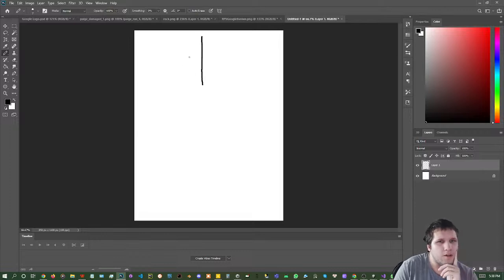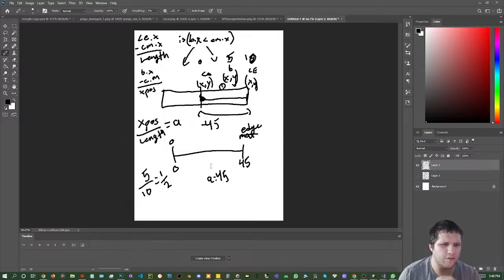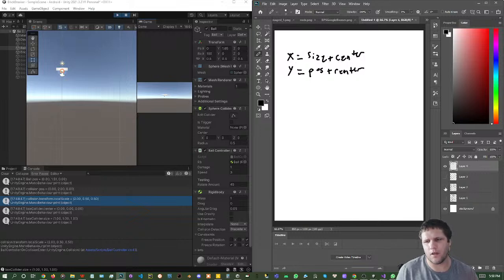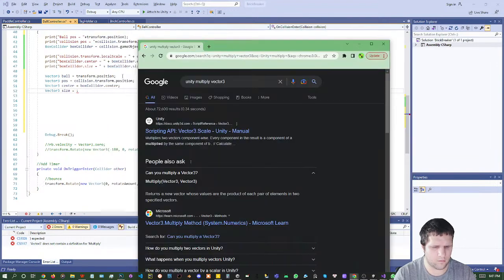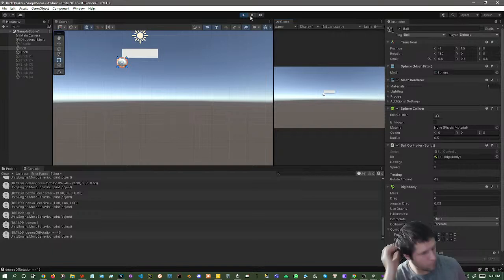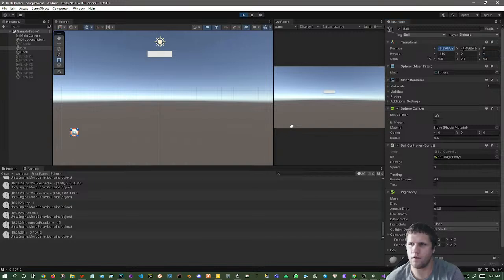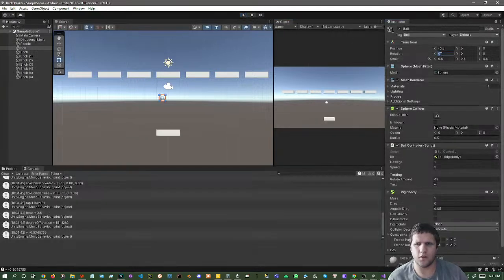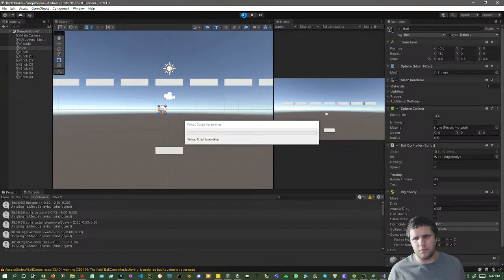BrickBreaker Build Together Episode 1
In this series, I will build a Brick Breaker type game in Unity 3D. I have not built this game yet so we can stumble along together.